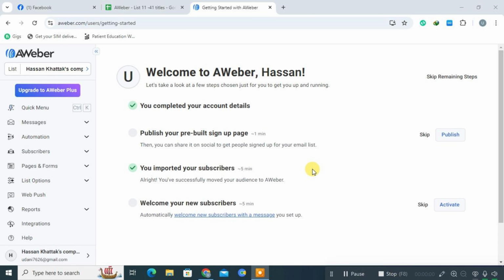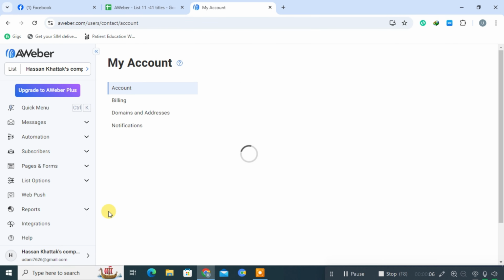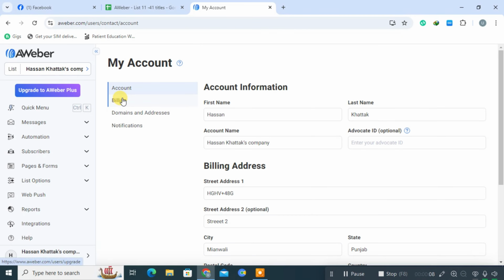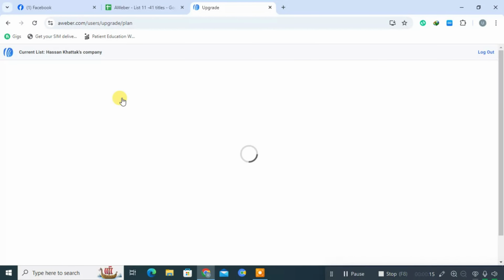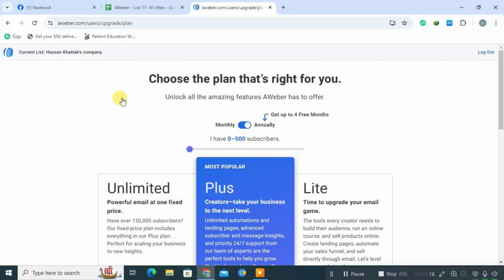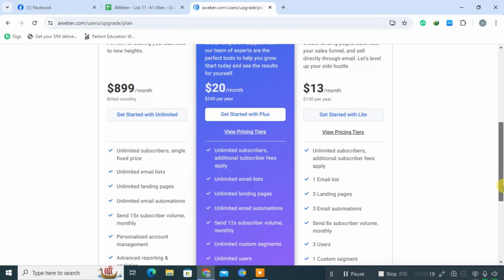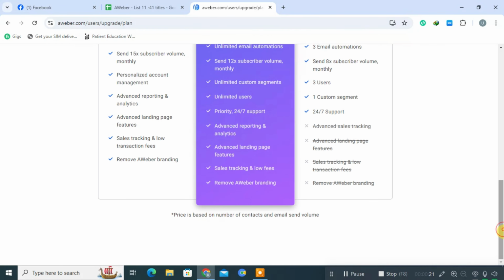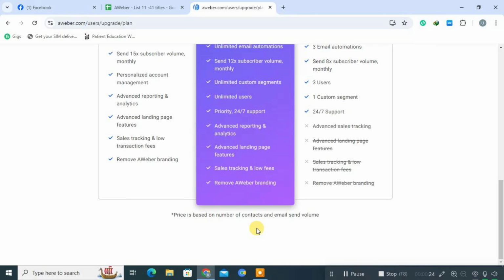How to Turn Off Subscriptions on AWeber (Step-by-Step)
How to Turn Off Subscriptions on AWeber

In this video, I'll guide you through the process of turning off your AWeber subscription. Existing users can simply log in and follow along! Begin by clicking on your account name in the bottom left corner of the screen and select "My Account." From there, navigate to the "Billing" option to view your subscription details. Scroll to the bottom of the billing page and click on "Turn Off Subscription" to initiate the cancellation process. Follow the prompts to confirm, and you’ll receive a confirmation message once completed.

How to Cancel Your AWeber Subscription
Step-by-Step Guide to Managing AWeber Account
Turning Off Your Subscription: AWeber Tutorial